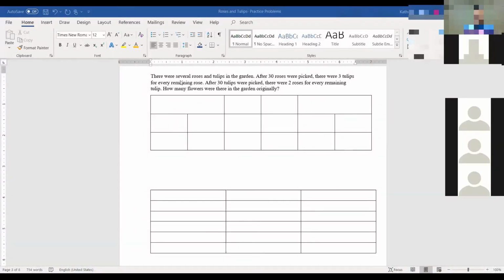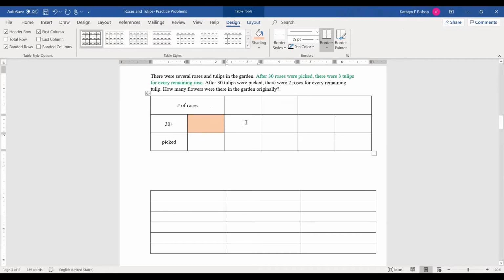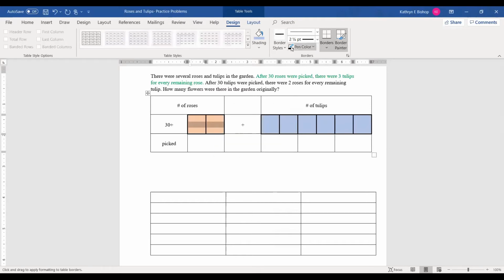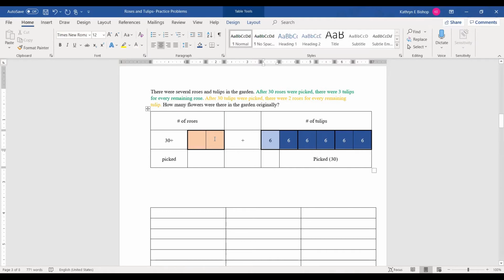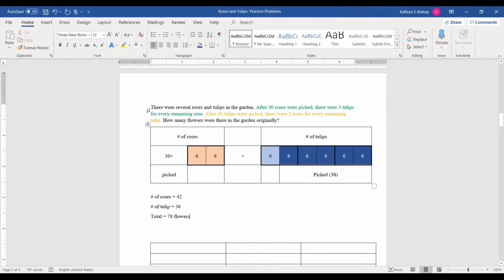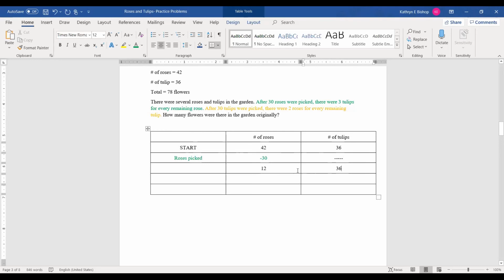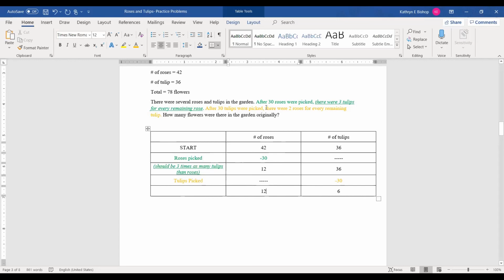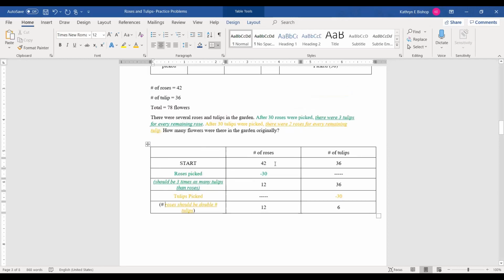A Visual Solution to the Tulip and Rose Problem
There were several roses and tulips in the garden. After 30 roses were picked, there were 3 tulips for every remaining rose. After 30 tulips were picked, there were 2 roses for every remaining tulip. How many flowers were there in the garden originally?